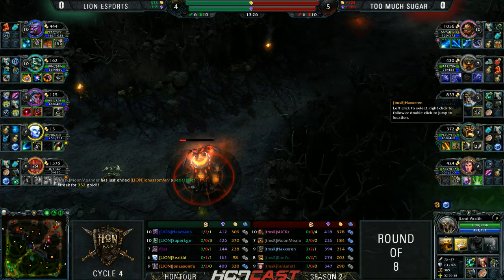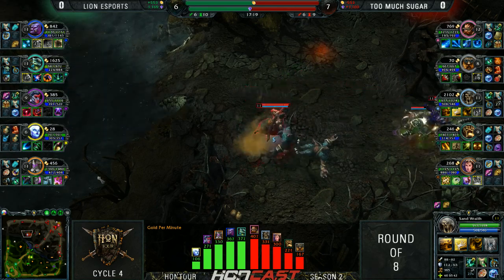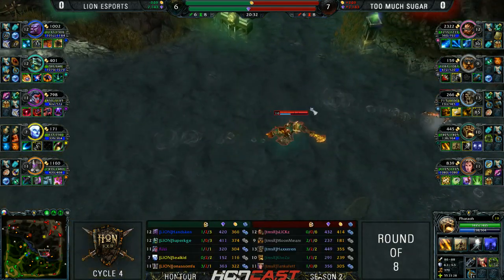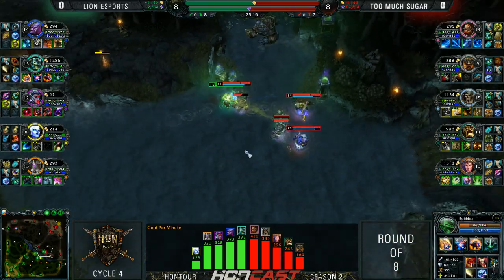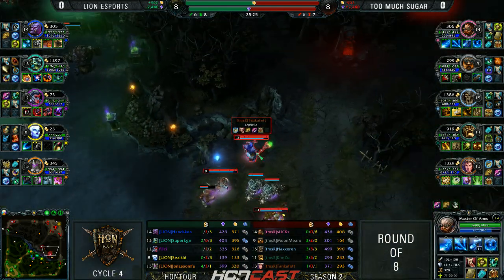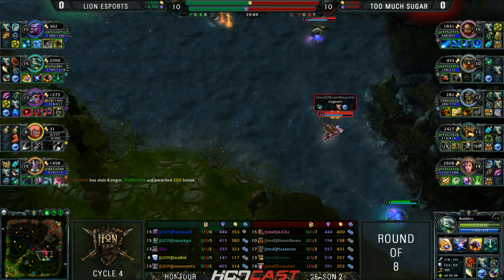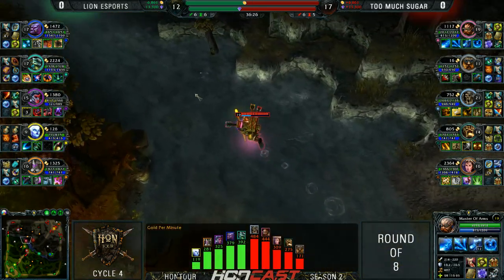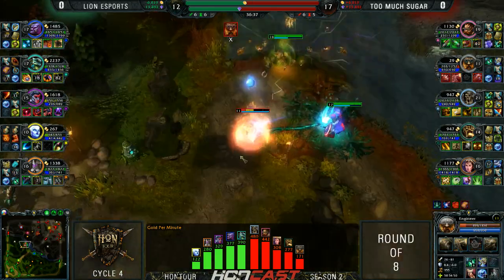HoN Tour S2 Cycle 4 Ro8 - LION vs tmsR game 1 part 2